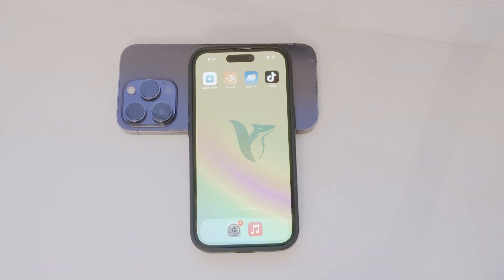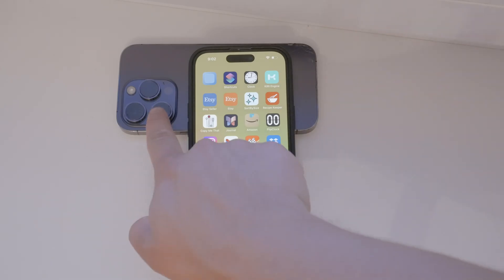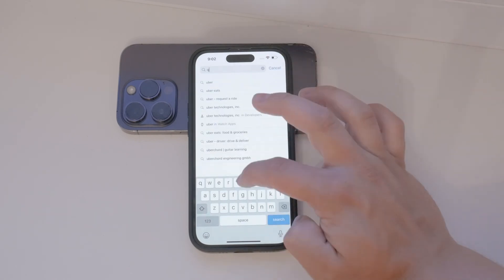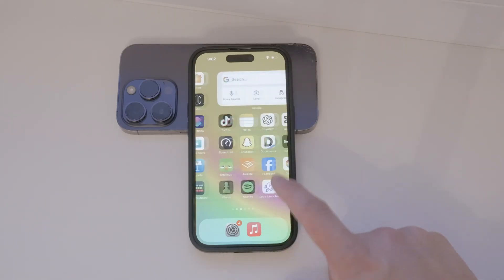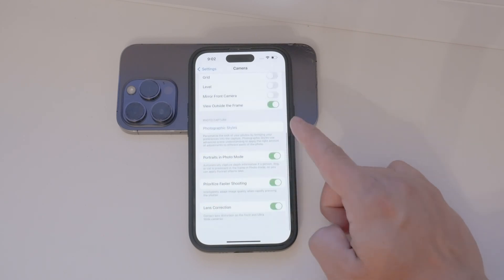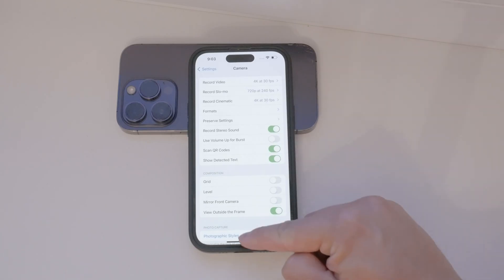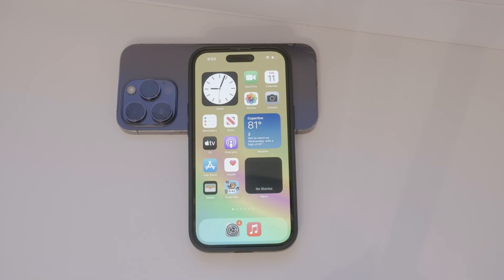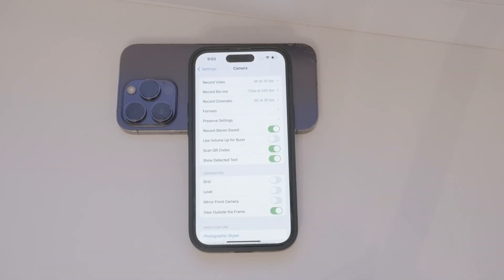Why is my iPhone Not Scanning QR Codes (explained)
In this video, we will explore common reasons why your iPhone might not be scanning QR codes and provide troubleshooting tips to fix the issue. Follow our guide to ensure your device can successfully read QR codes. Perfect for those experiencing difficulties with QR code scanning. Watch now to learn how to resolve this problem on your iPhone.